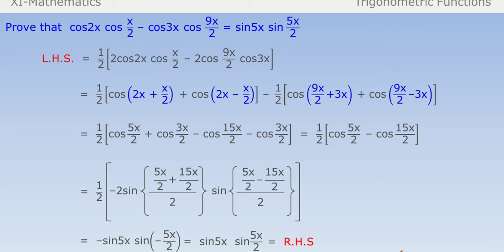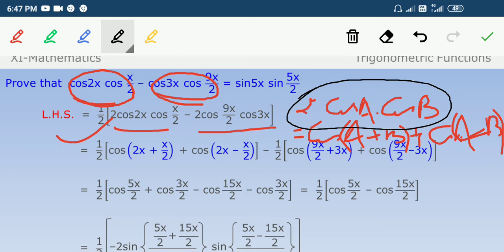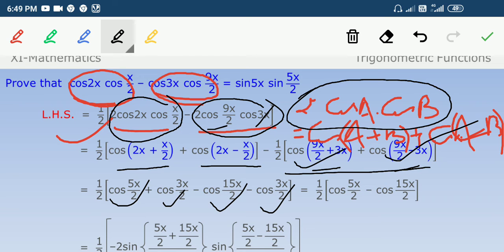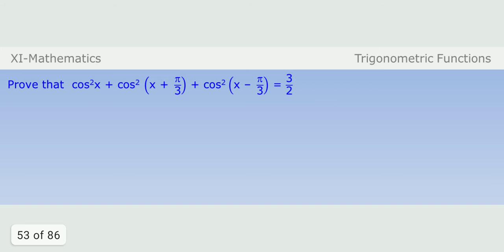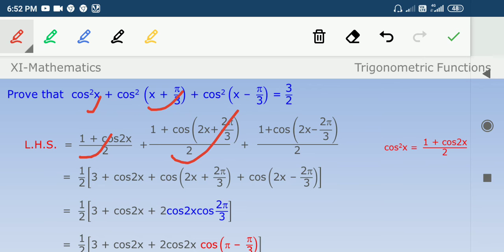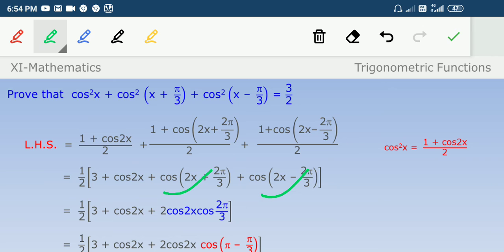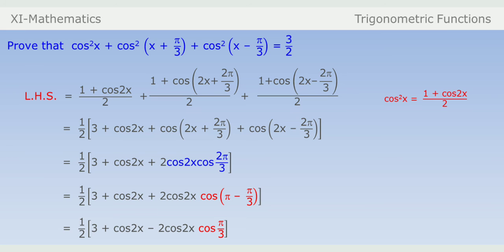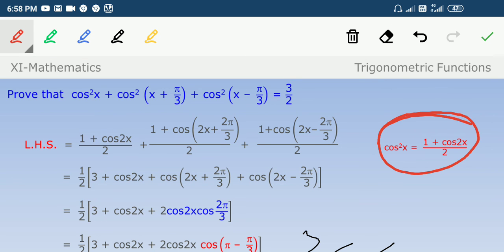Trigonometric function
NCERT problems with solution